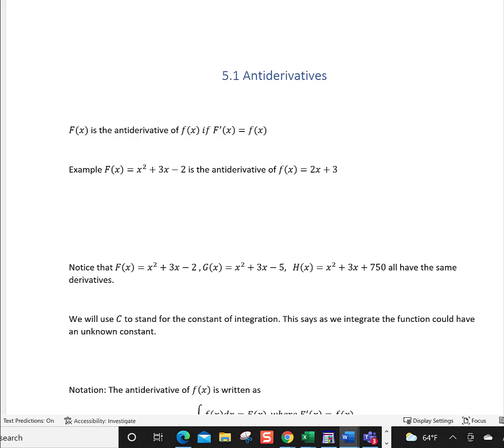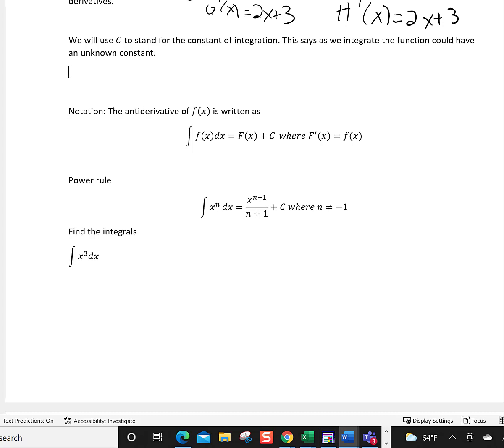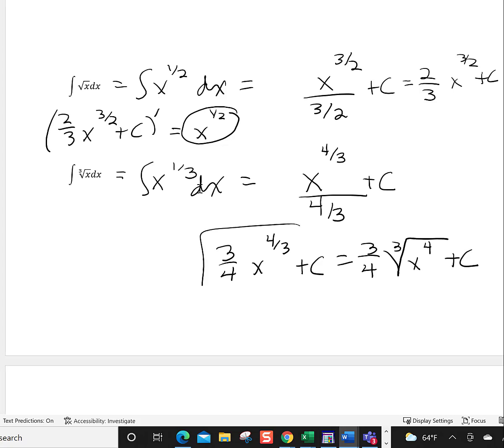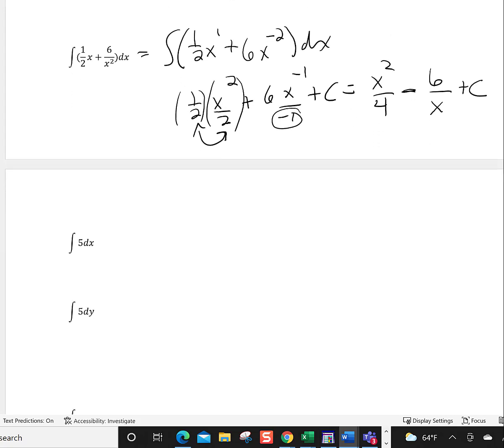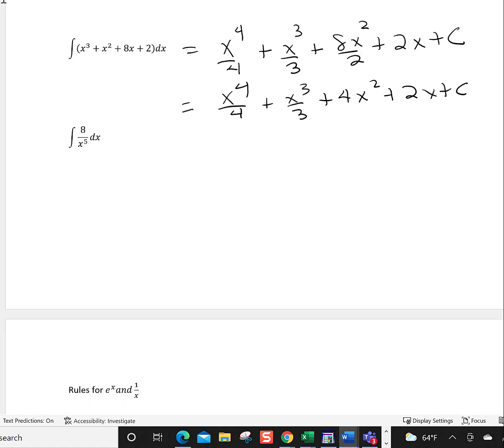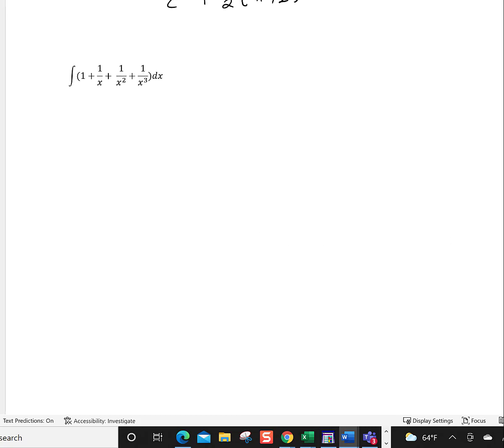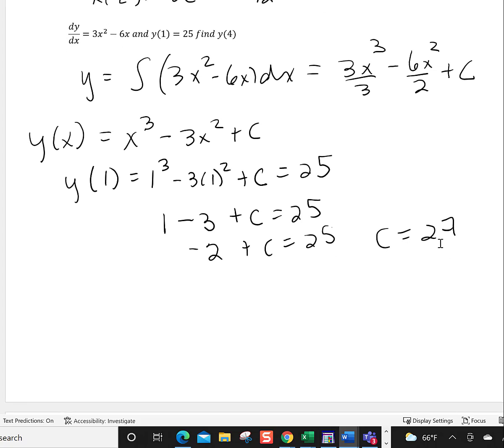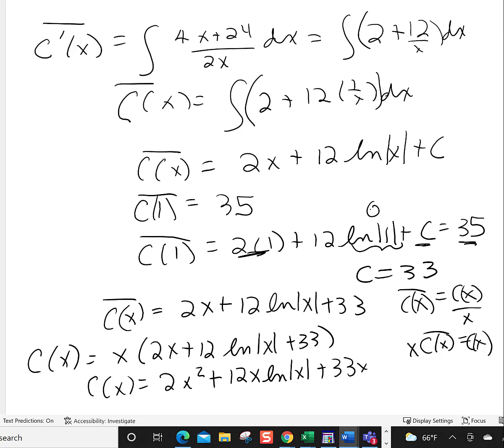Antiderivaties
This is our first look at antiderivatives also known as integration. We will cover the power rule, exponential rule for e and rule for 1/x. We will also look at solving for the constant of integration given an intial condition.